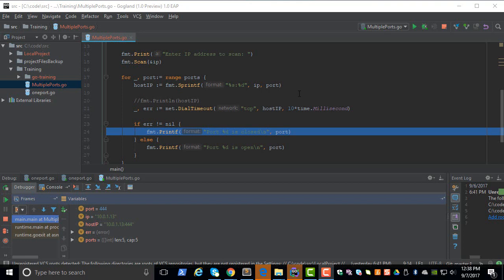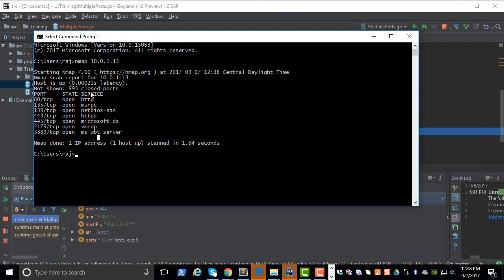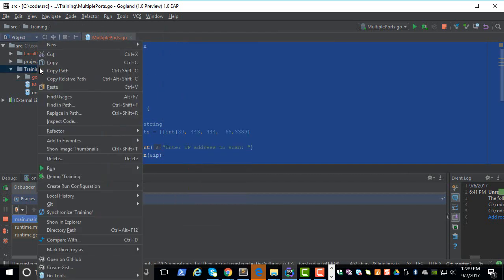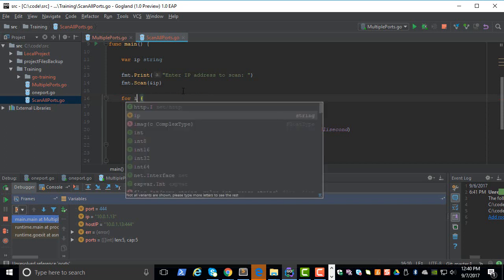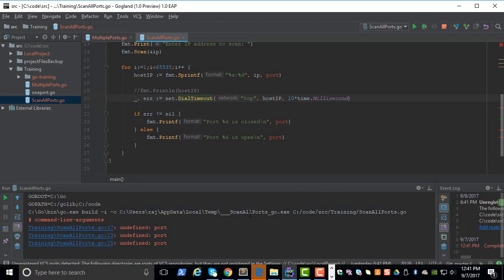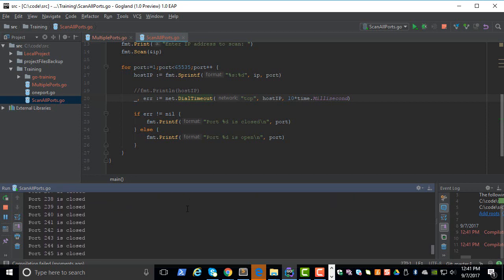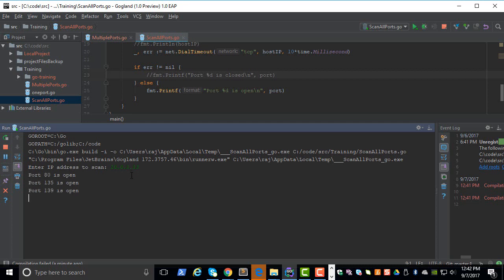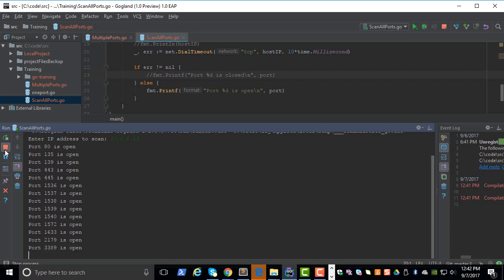Golang - Scan all TCP ports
We will see how to scan all the TCP ports using Golang for loop.